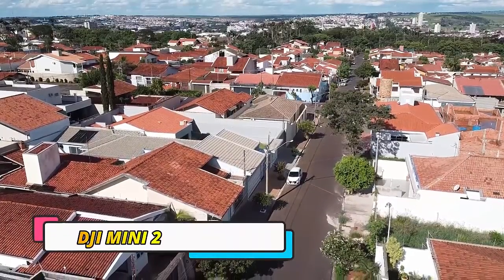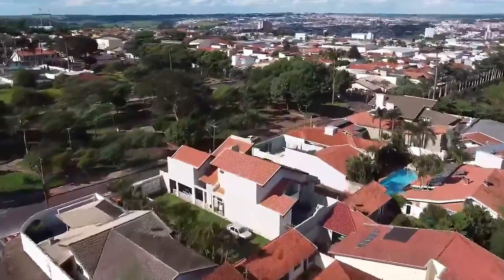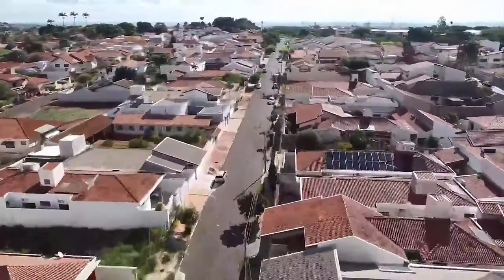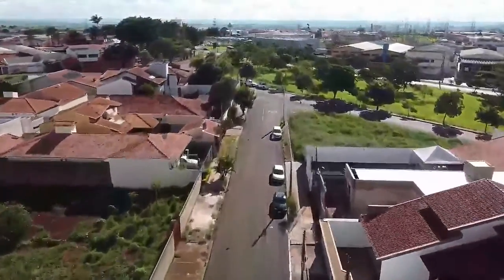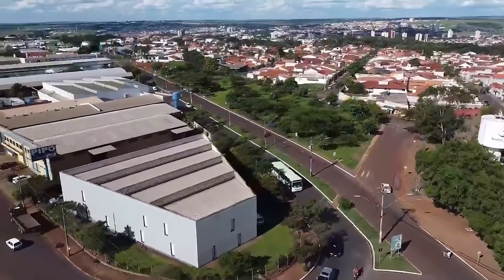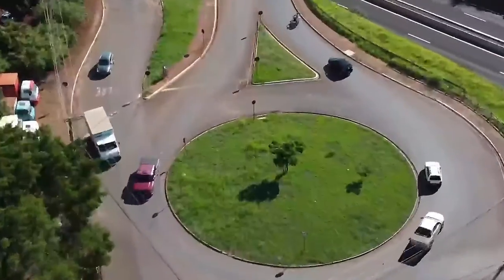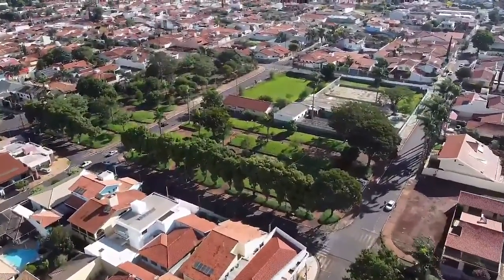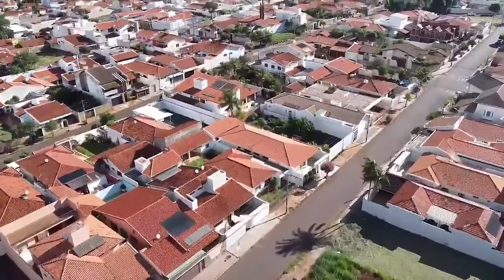DJI MINI 2 ZOOM TEST FIRST FLIGHT WITH THE MINI 2 AND HE WAS VERY WELL !!!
👇👇👇LINK TO PRODUCT THAT WAS SHOWN IN THIS VIDEO BELOW👇👇👇
► 1. Drone The DJI Mini 2